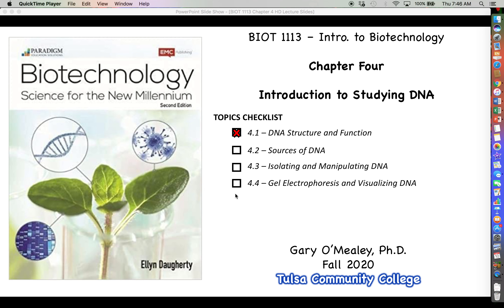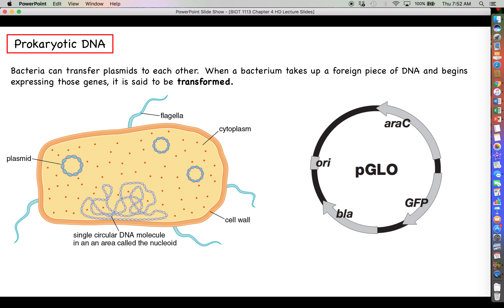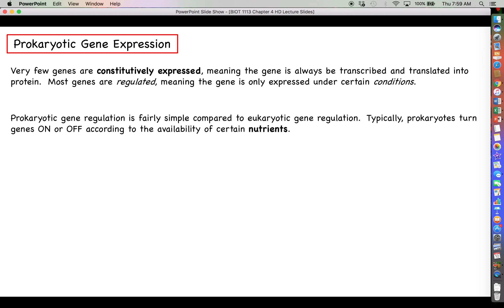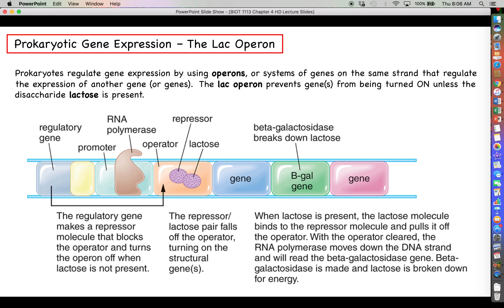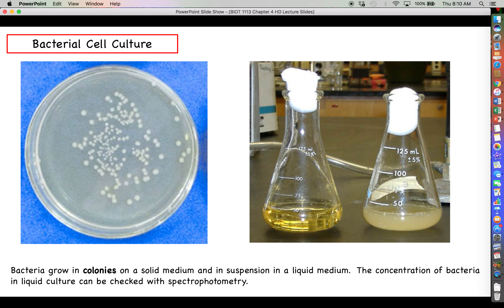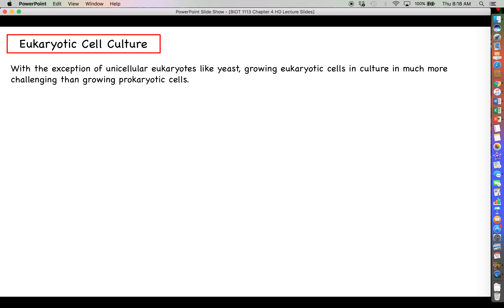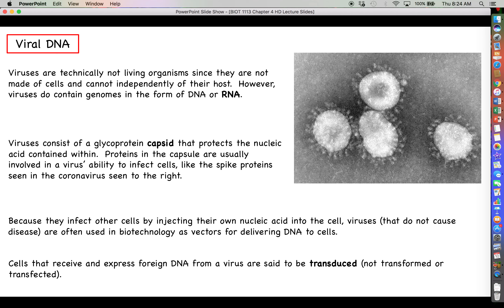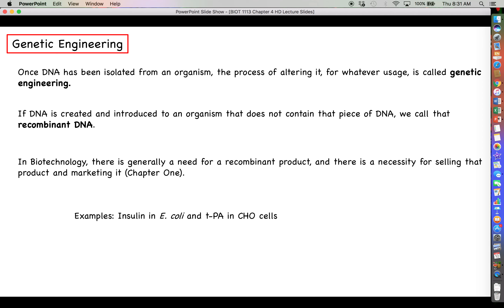Intro to Biotechnology - Chapter 4 Lecture - Part 2 - Sources of DNA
This video covers the basics of obtaining DNA from both bacterial and eukaryotic sources, and includes a short discussion on cell culture.